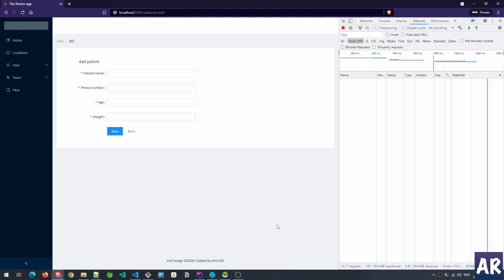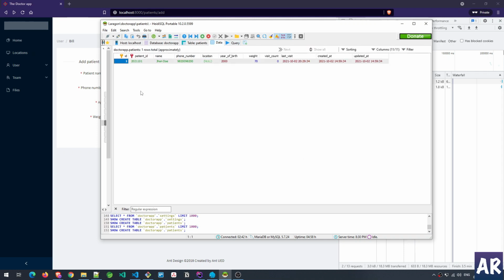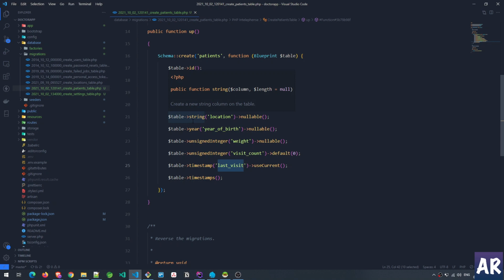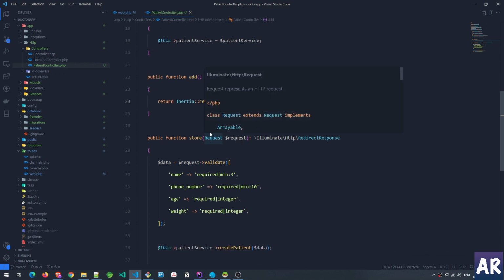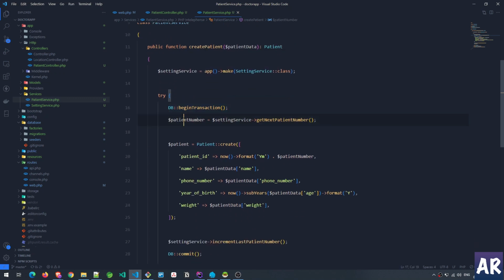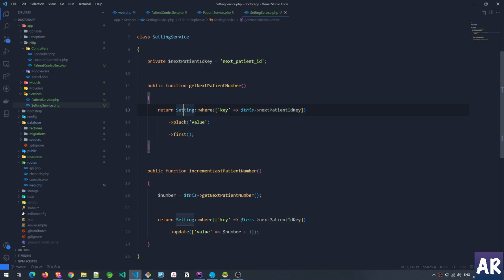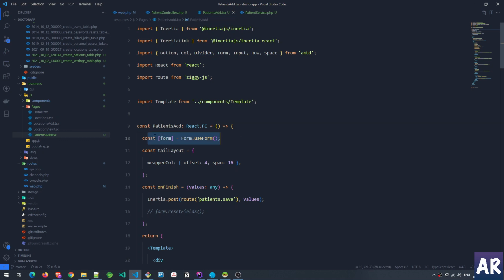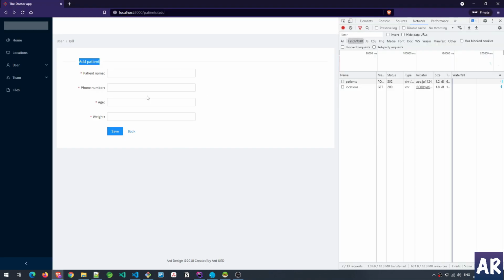03 Doctor app | Patient add form with validation using Laravel InertiaJS ReactJS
In this video, we are gong to work on the patient add form. The information will be validated on the front end first and then we will add the details of the patients into the Patient table along with the logic for Patient ID and see why we need a settings table as well.